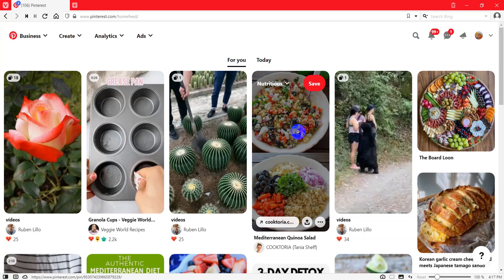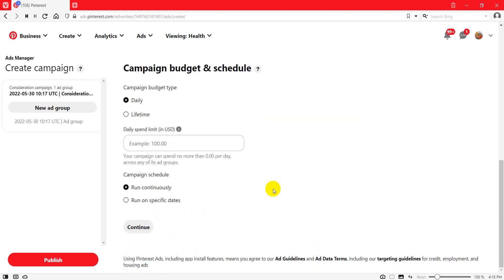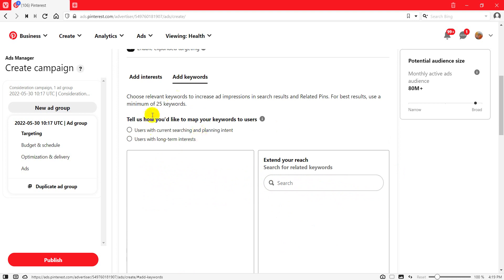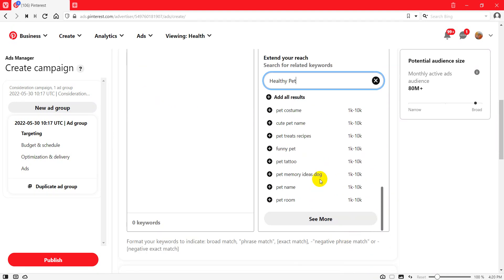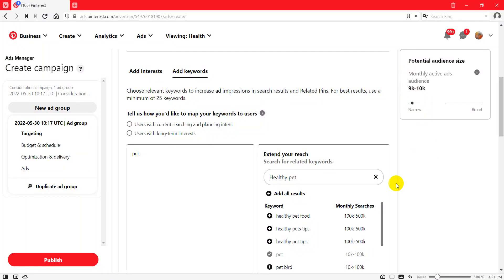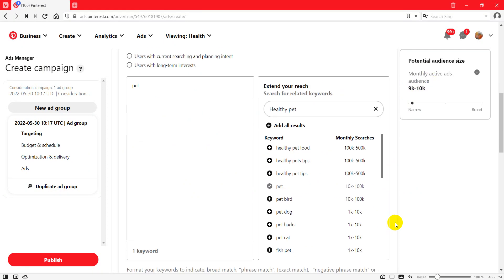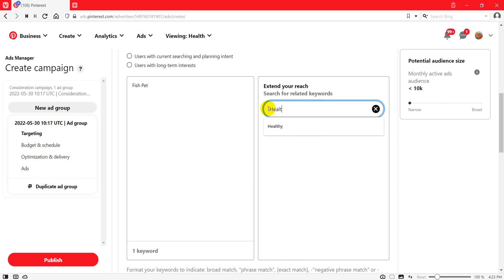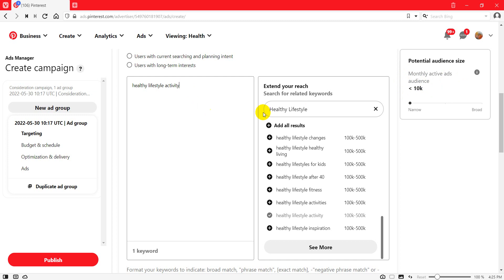How to recharge your Pinterest Keywords in the Pinterest ads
How to recharge your Pinterest Keywords in the Pinterest ads @livingandlearning